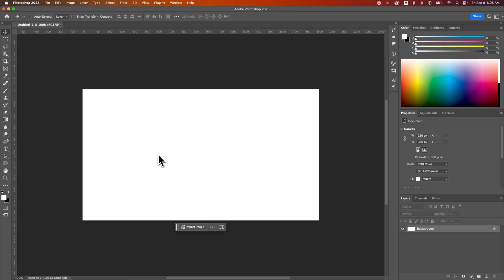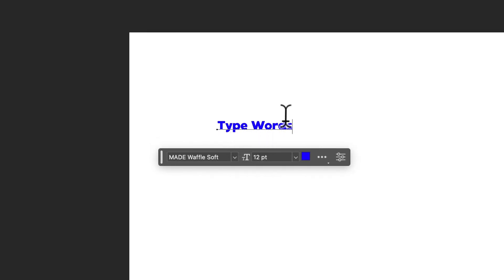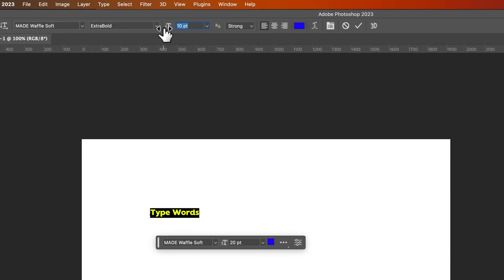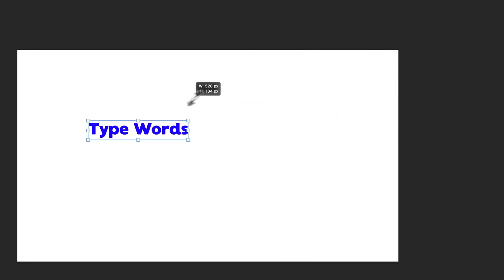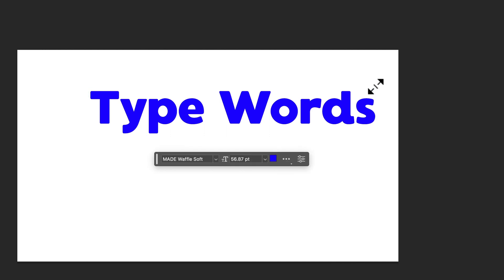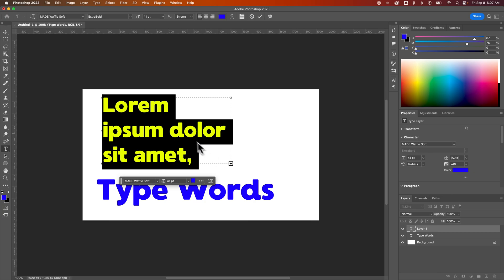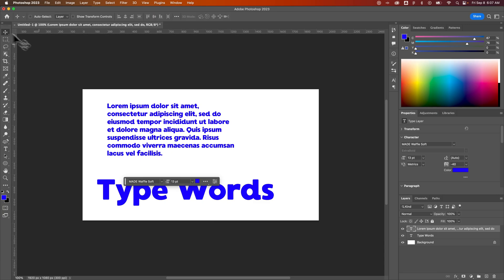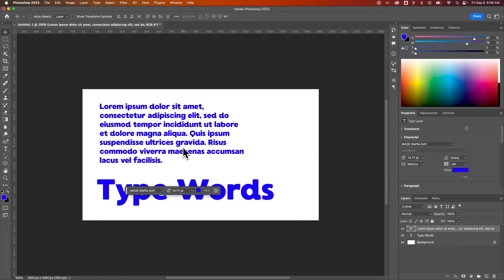How to Change Font Size in Photoshop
In this Photoshop tutorial, learn how to change font size in Photoshop. You can change font size in Photoshop by adjusting the font point size or by transforming the text layer.